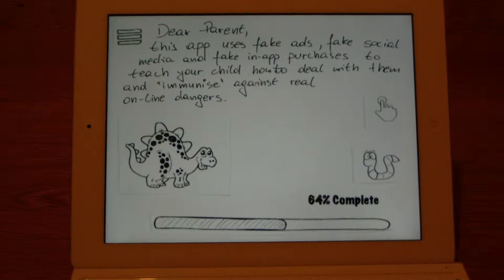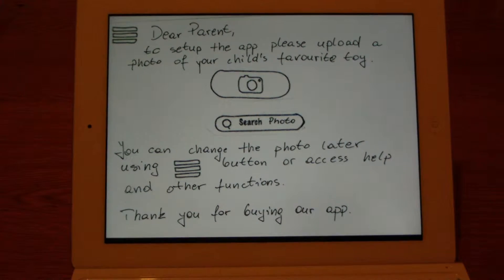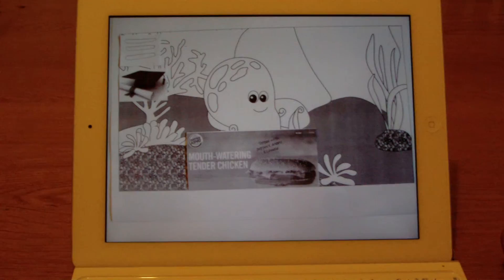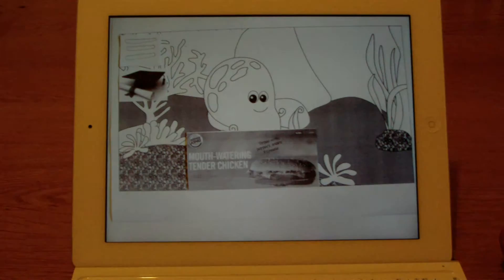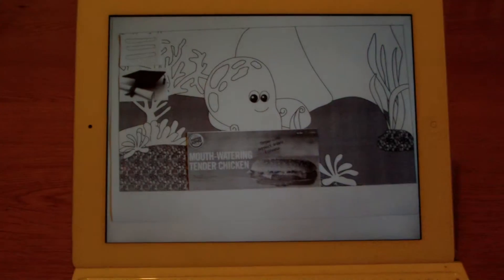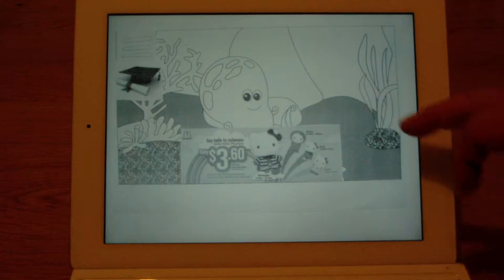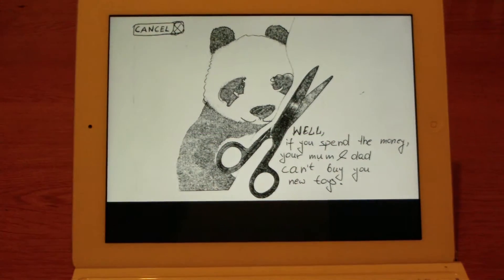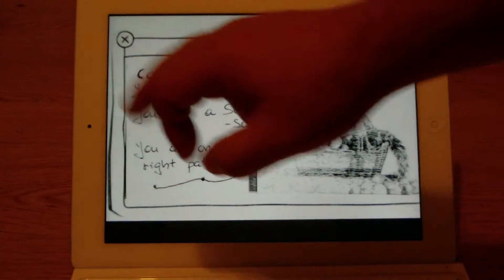adzjab prototype ver. 1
Have you heard about children spending hundreds of $$$ on in-app purchases? The solution is here!
We teach kids how to avoid in-app purchases and advertising.
This is our prototype.
Our tool can be used with any mobile edu app or game aimed at young children.